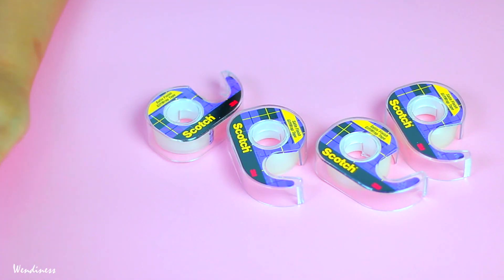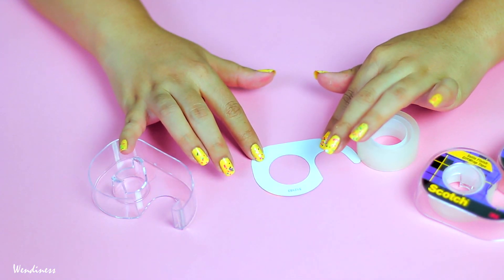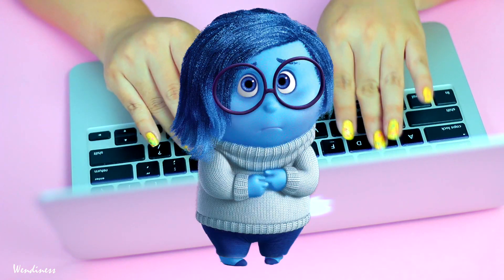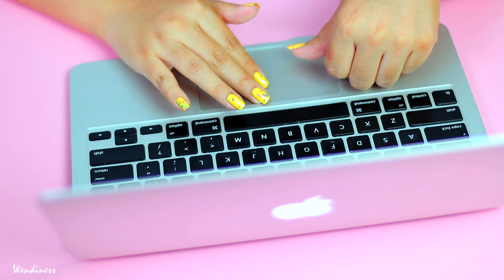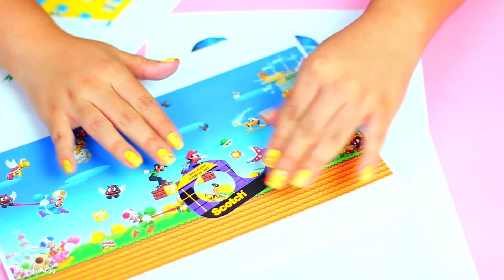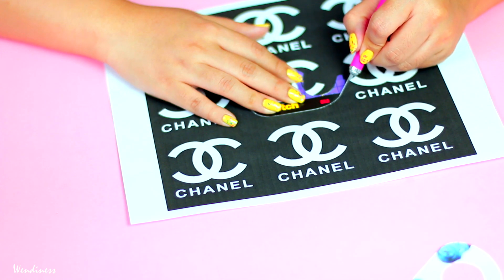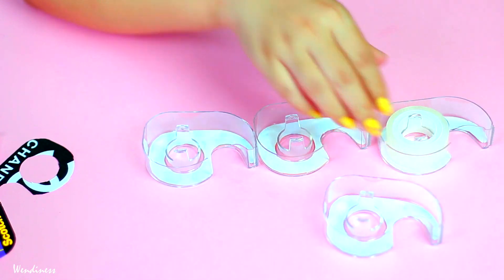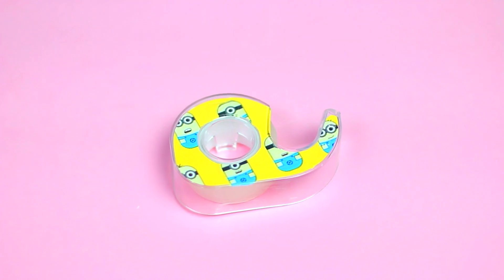DIY Tape Dispensers for Back To School Supplies |Tumblr & Pinterest| cheap DIY 2015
showing you ideas on how to make DIY back to school tape dispensers , you can make your own for very cheap and it's super cute. I love making DIY school supplies stuff and decorations so hopefully you guys like it too.